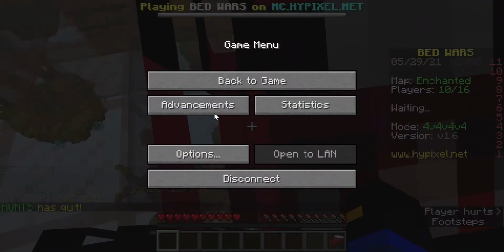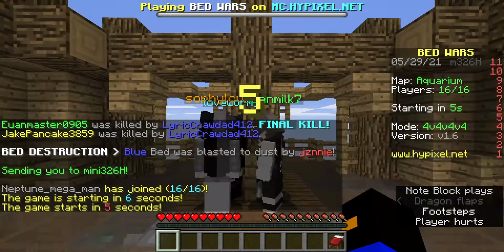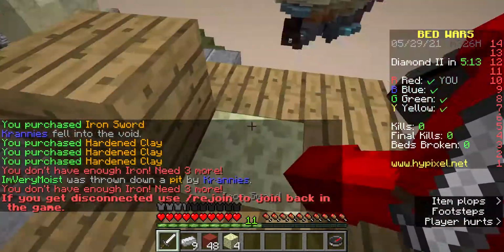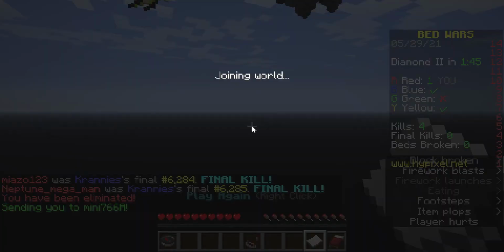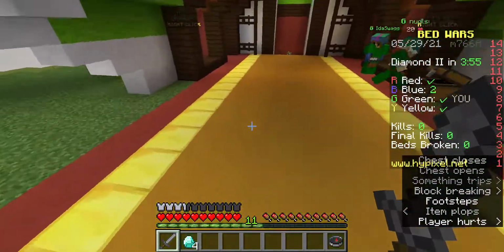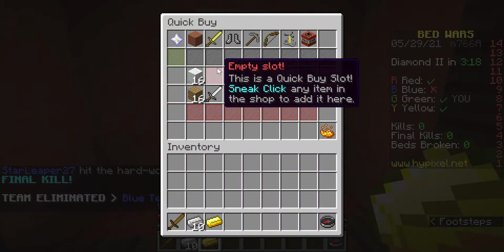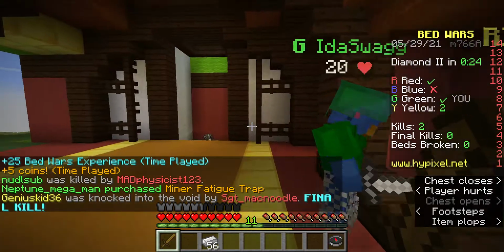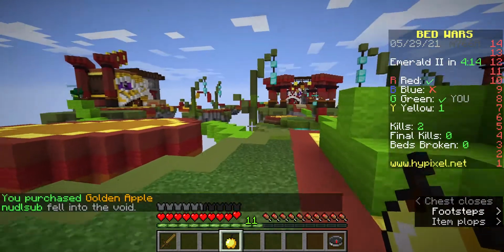Minecraft bedwars gameplay, my first video